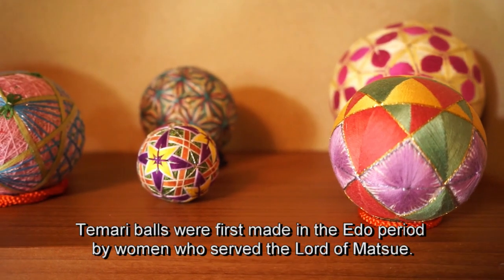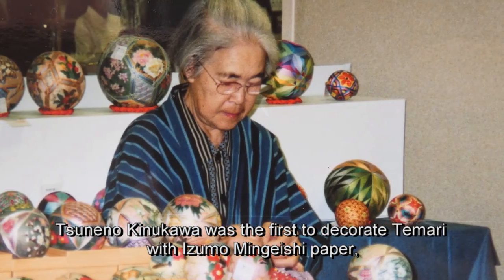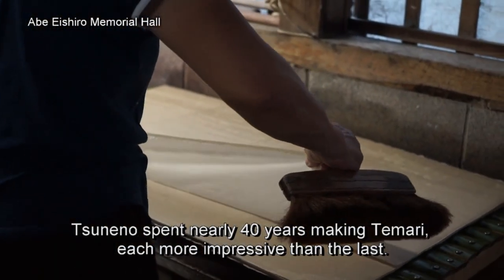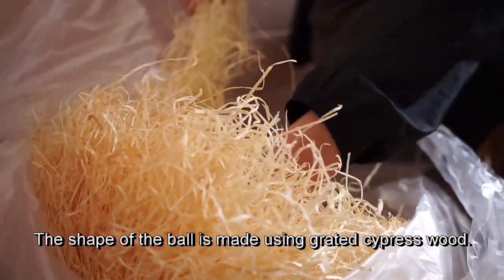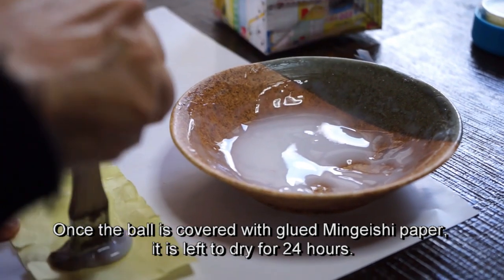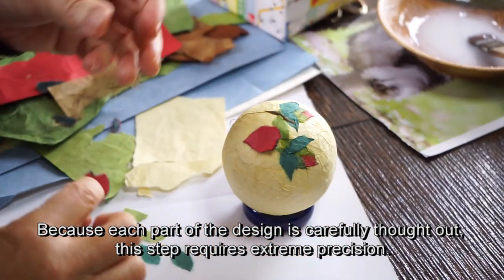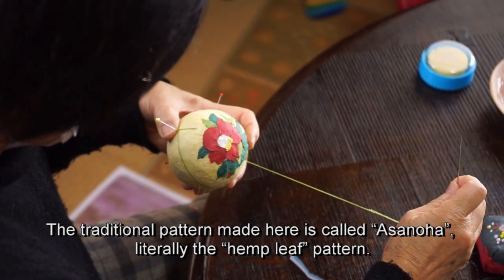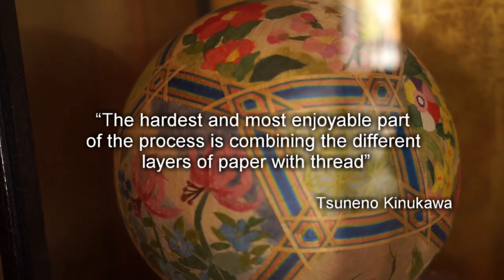Temari Balls and Matsue's Traditional Paper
Temari balls were once common toys made for kids to play with. You can find them everywhere in Japan but Matsue temari have a particularity: the balls are decorated with the region's traditional washi paper!You can learn how to decorate them in Matsue-style in a workshop close to Matsue castle!

☆~ We're waiting for you in Matsue! ~☆